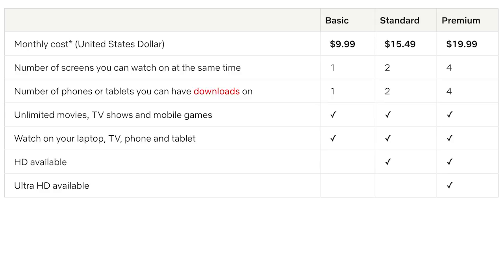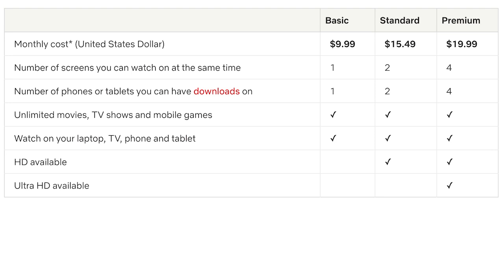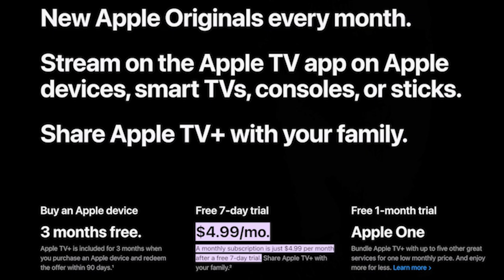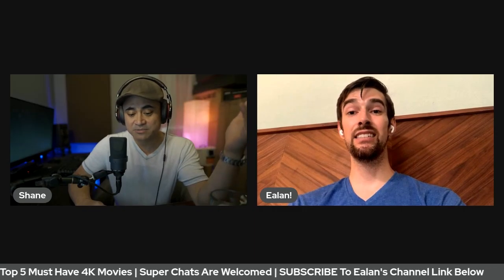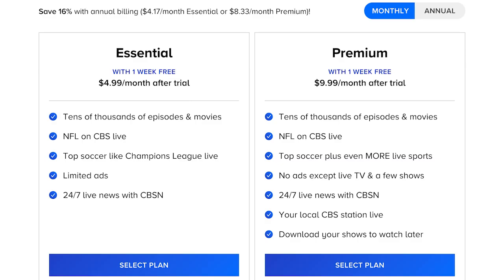What's The BEST Streaming Service?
We pick what we think is the best streaming service. Ealan Osborne joins the show.